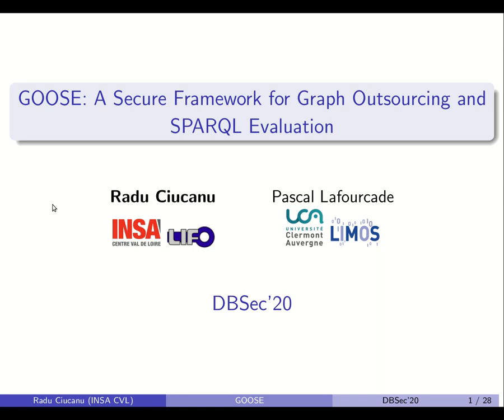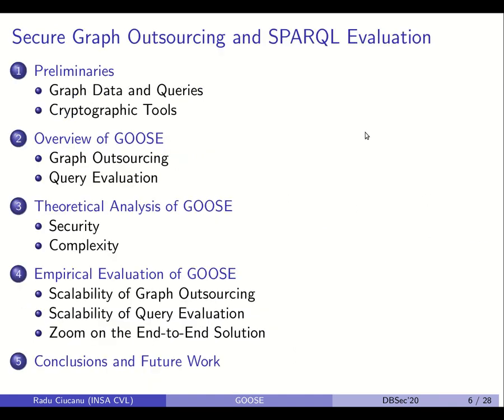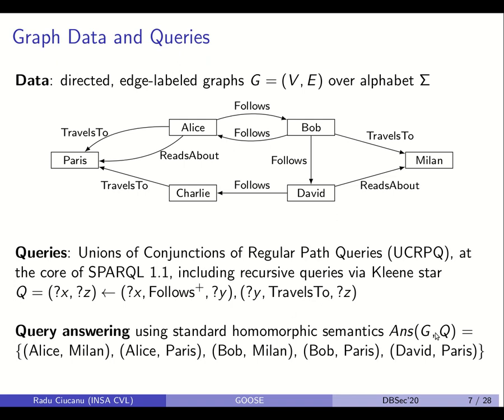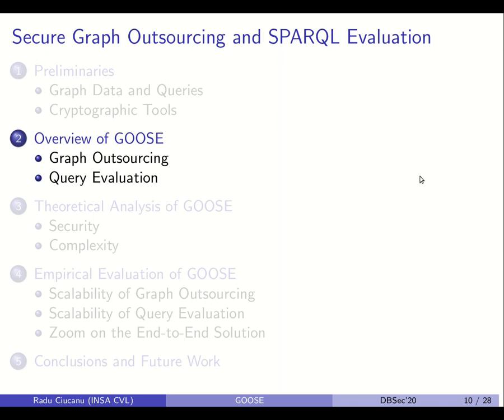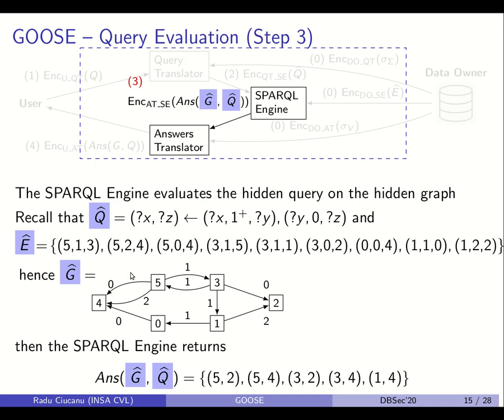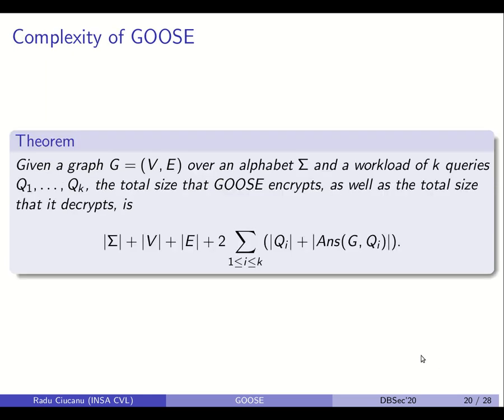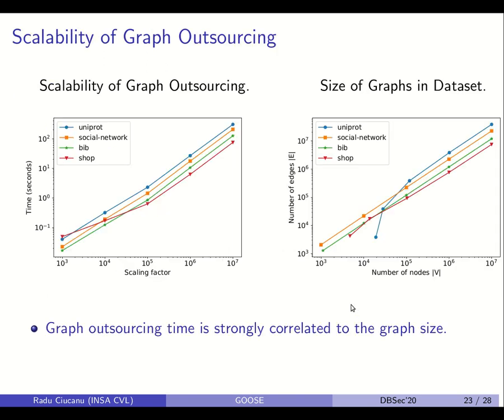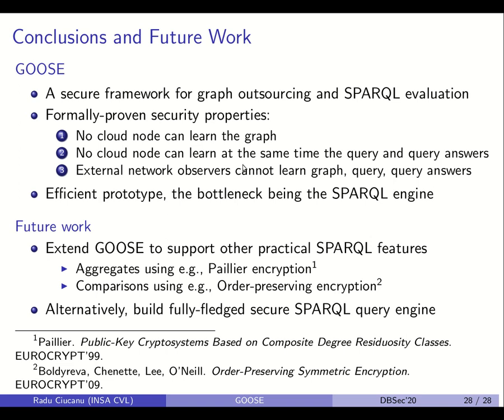[Session 6] GOOSE: A Secure Framework for Graph Outsourcing and SPARQL Evaluation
Authors: Radu Ciucanu and Pascal Lafourcade

Abstract: We address the security concerns that occur when outsourcing graph data and query evaluation to an honest-but-curious cloud i.e., that executes tasks dutifully, but tries to gain as much information as possible. We present GOOSE, a secure framework for Graph OutsOurcing and SPARQL Evaluation. GOOSE relies on cryptographic schemes and secure multi-party computation to achieve desirable security properties: (i) no cloud node can learn the graph, (ii) no cloud node can learn at the same time the query and the query answers, and (iii) an external network observer cannot learn the graph, the query, or the query answers. As query language, GOOSE supports Unions of Conjunctions of Regular Path Queries (UCRPQ) that are at the core of the W3C’s SPARQL 1.1, including recursive queries. We show that the overhead due to cryptographic schemes is linear in the input’s and output’s size. We empirically show the scalability of GOOSE via a large-scale experimental study.

DBSec 2020 is the 34th Annual IFIP WG 11.3
Conference on Data and Applications Security and Privacy.